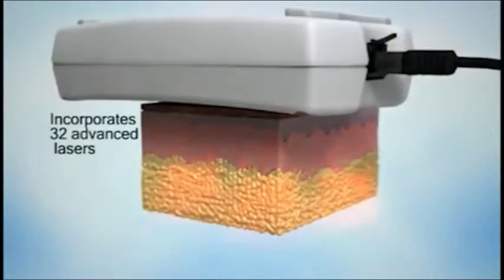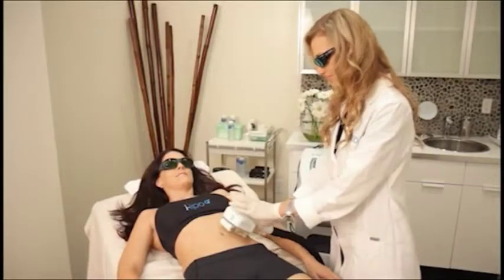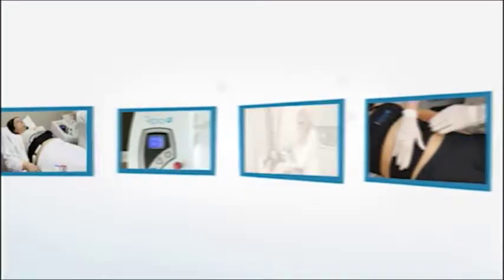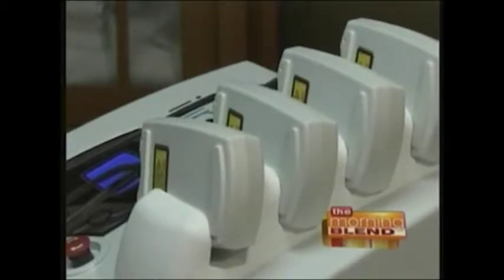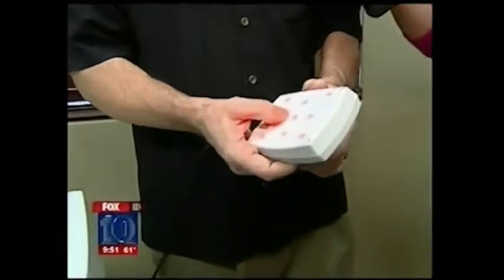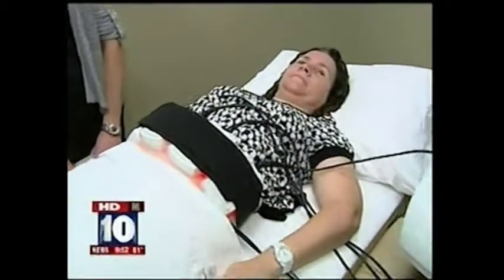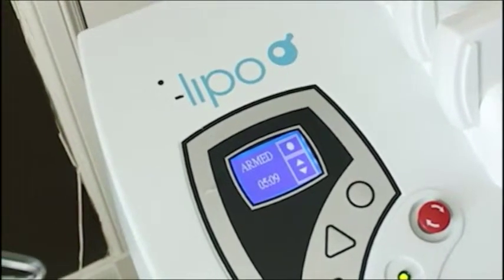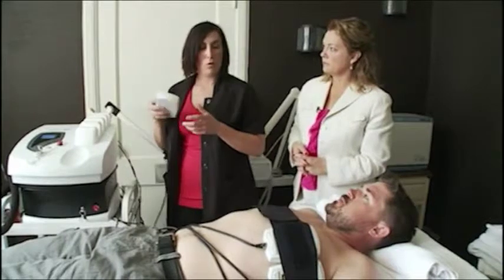iLipo - Dr. Cardone - Vena Institute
iLipo is the pain-free alternative to liposuction. Milwaukee's own Dr. Cardone of the Vena - The Varicose Institute performs iLipo at his clinic, helping women and men lose weight without needing extended recovery time. to learn more about this exciting new weight loss treatment.